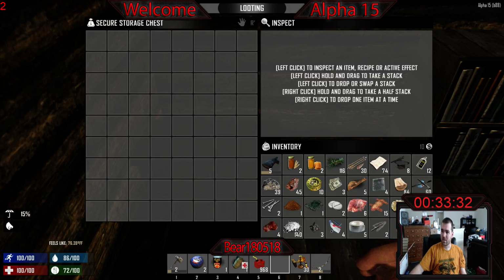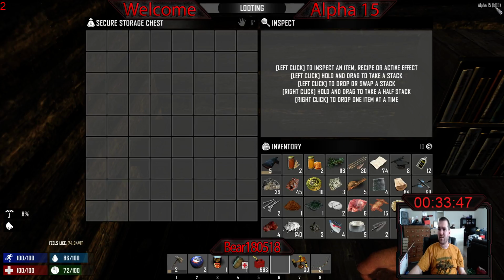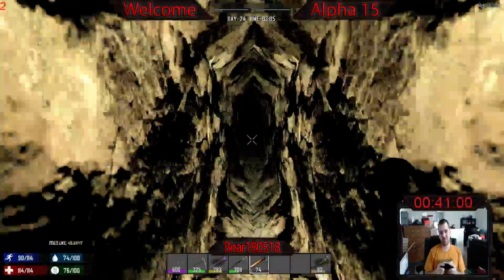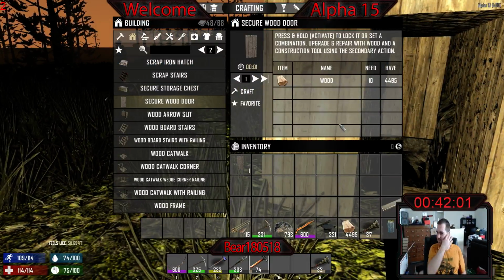Alpha 15!!! Part 3 (Part 3)